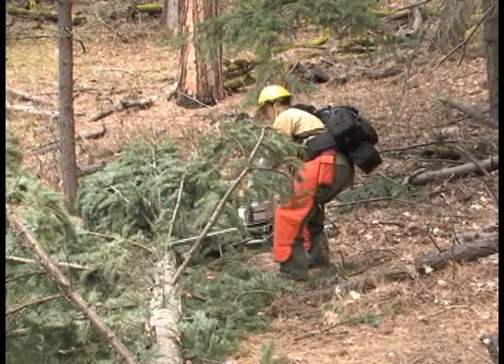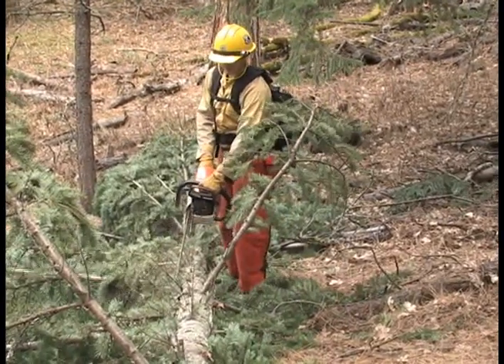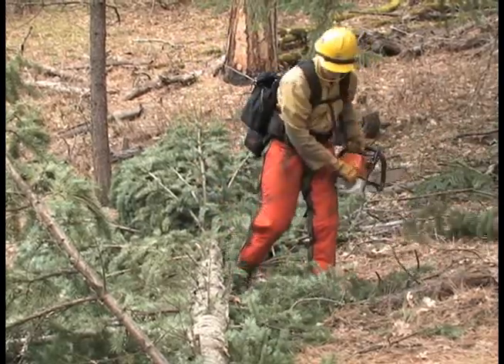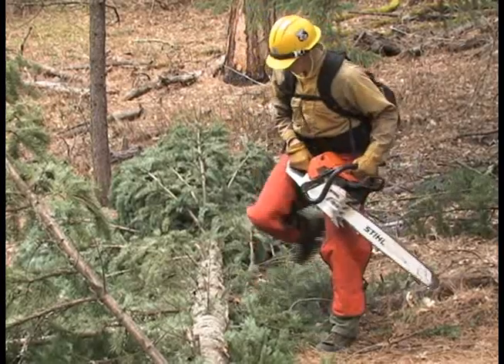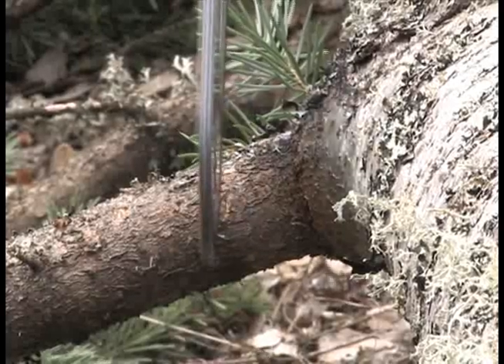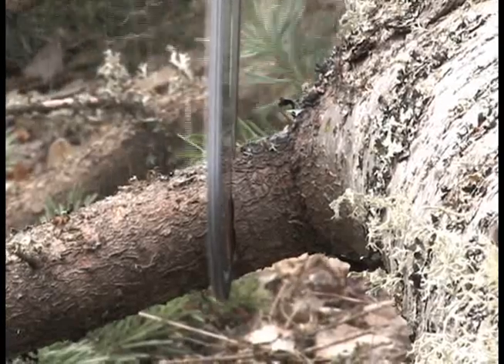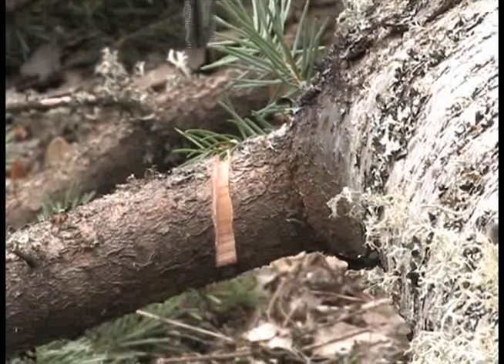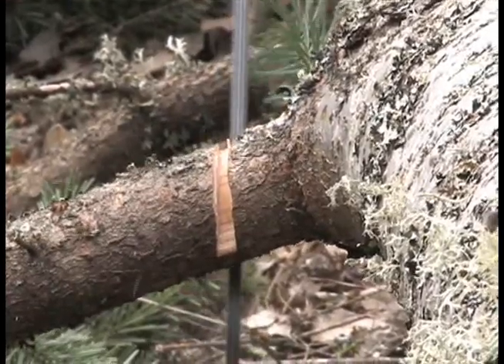Limbing a tree on the ground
Correct procedure for limning and bucking a tree